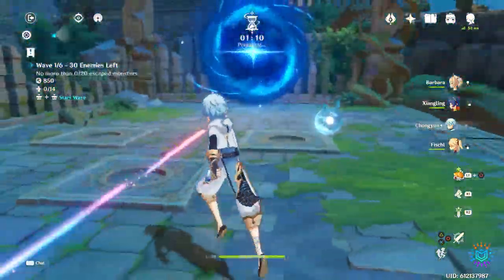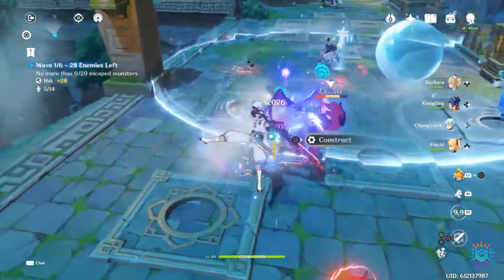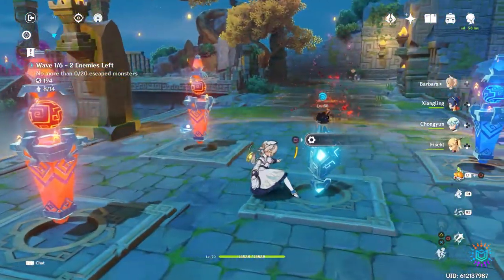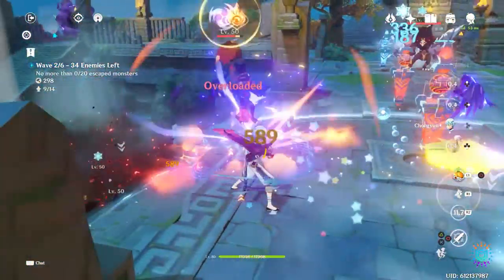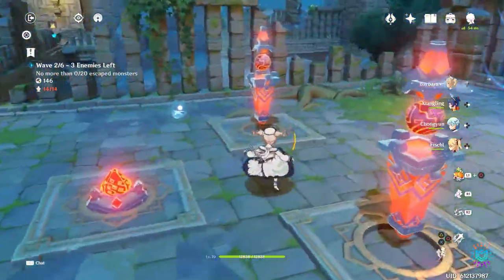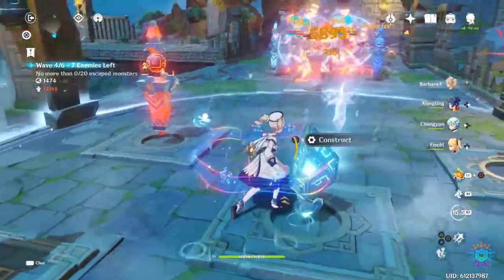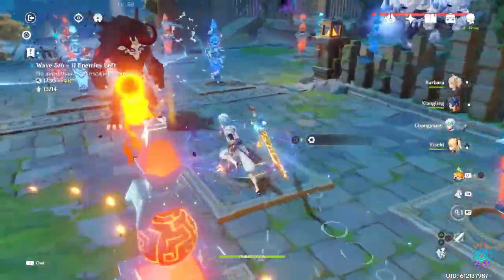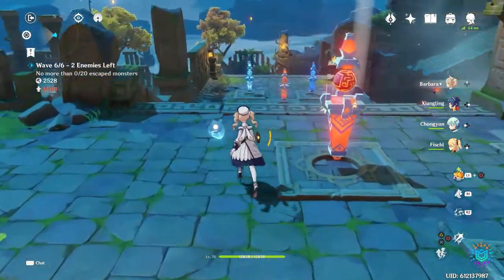Theatre Mechanicus | Stage 7 | Guaranteed WIN!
The Lantern Rite event is almost over and some players are still having trouble in Theatre Mechanicus.
In this video, I'll be giving a step-by-step guide on how to ace the seventh stage in the Theatre Mechanicus. And the strategies may help you with the other stages, as well.